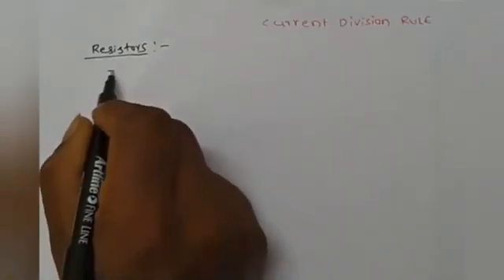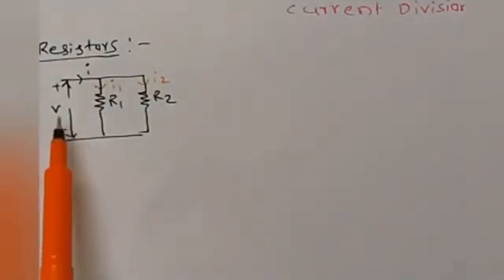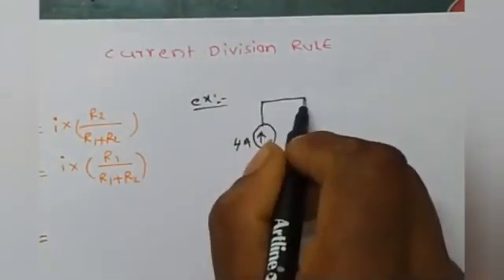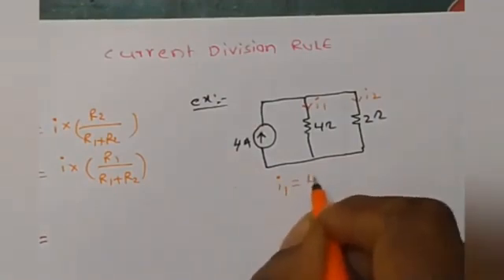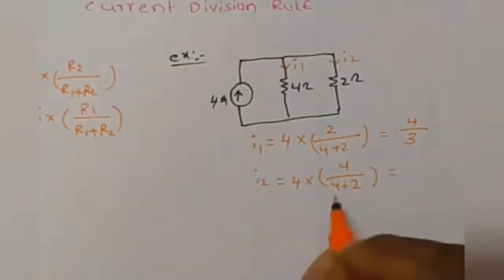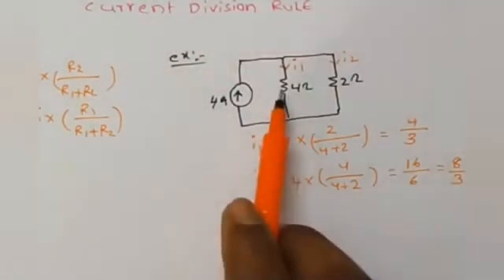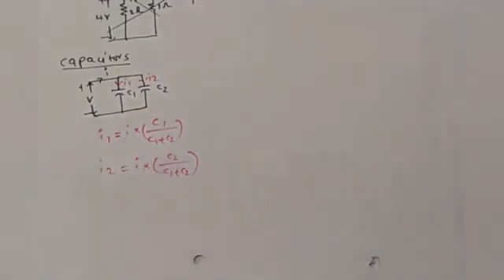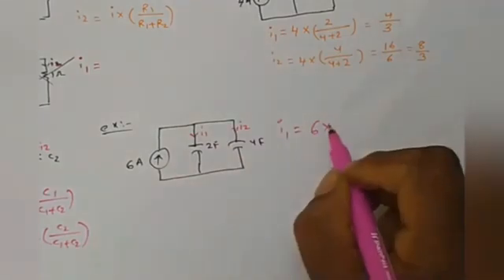Current Division Rule with example (circuit@rskelectricalintelugu760 )network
current Division Rule explain with examples (circuit@rskelectricalintelugu760 )gate